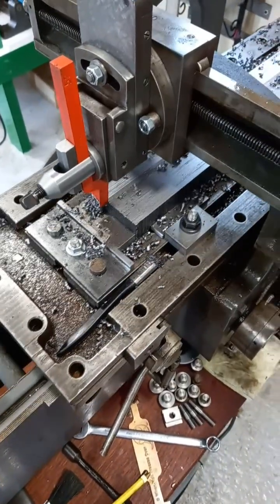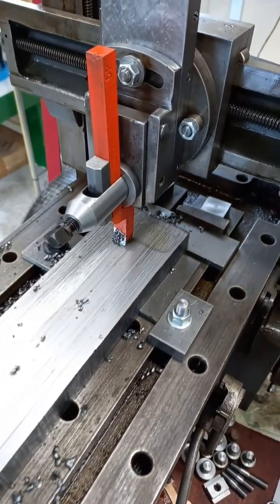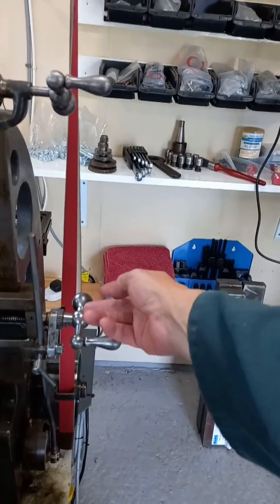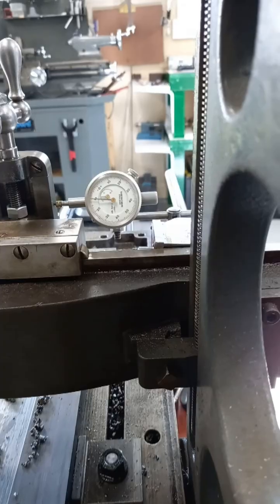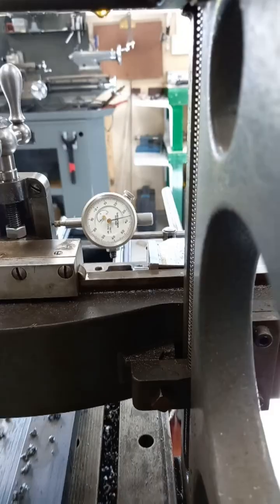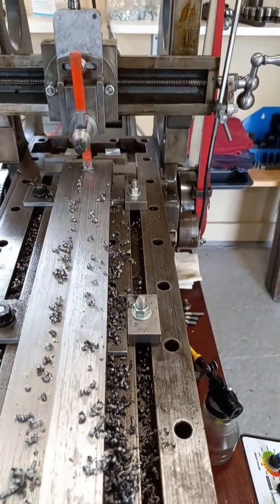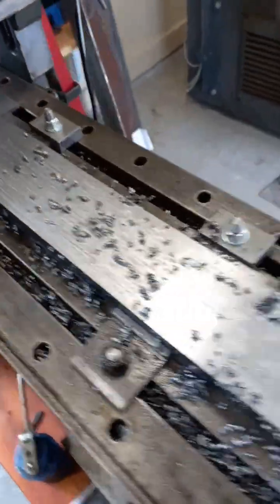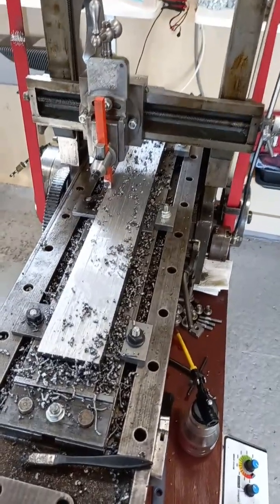Metal Planer First Finishing cuts on the first edge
In this video we use a front finishing tool to finish cut the first surface.  I also talk about the feed problems and their rectification.  We verify the amount of tool feed per stroke with a Dial Test Indicator.